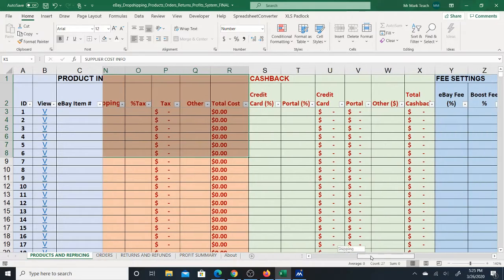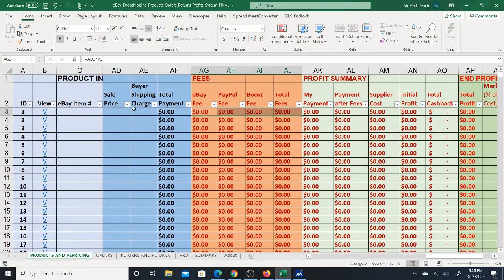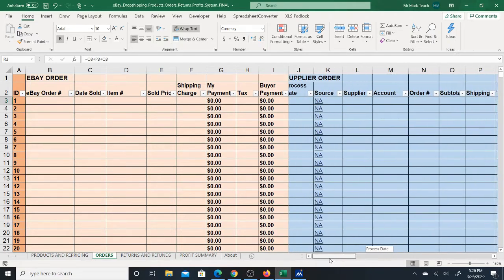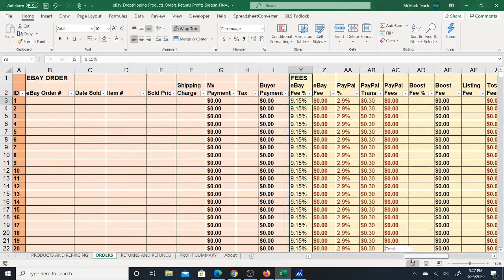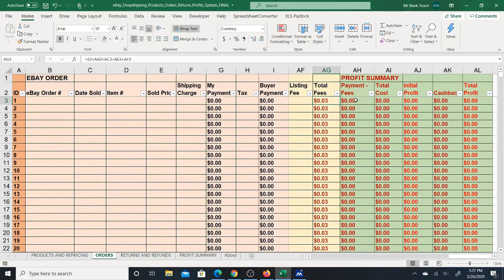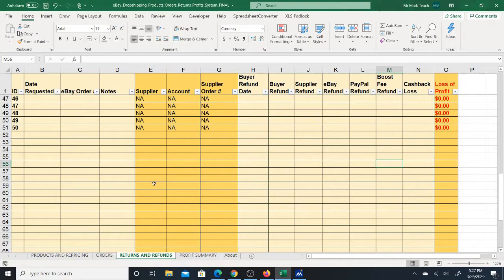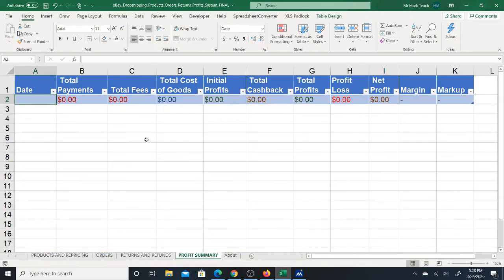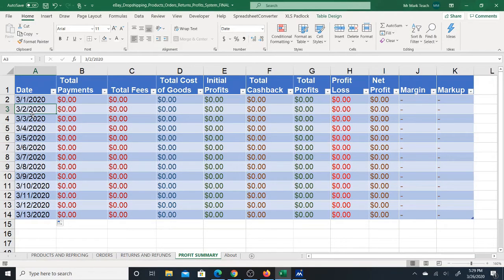eBay Dropshipping Excel System - Products, Orders, Returns, Profit Summary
* Check out this eBay Dropshipping Excel System I created. I created a system like this while learning how to dropship on eBay. I'm created and am sharing this new version which will help beginners and advanced dropshippers alike. It is geared towards retail dropshipping and can be used as a complete manual system or in conjunction with software.

Get a copy at this link and please tell me what you think about it: